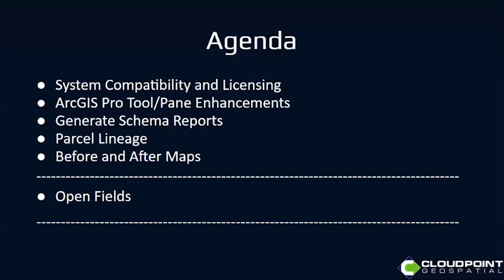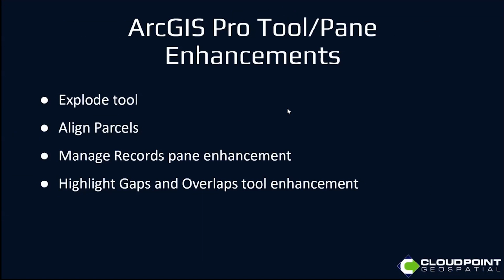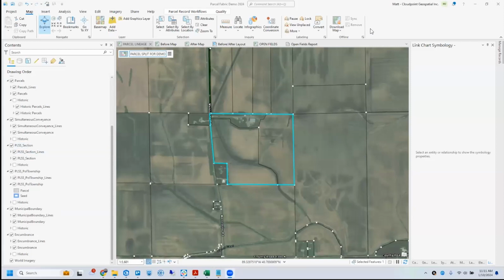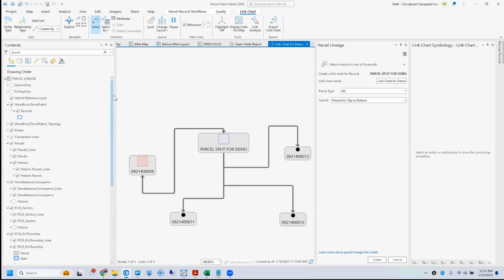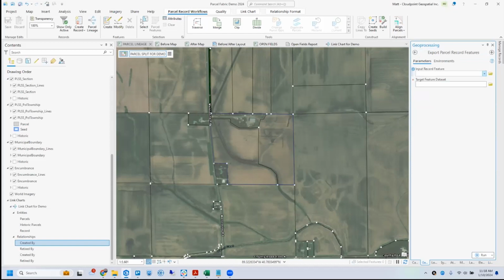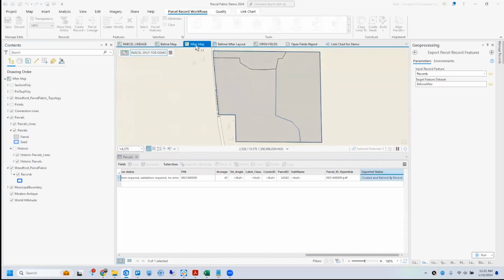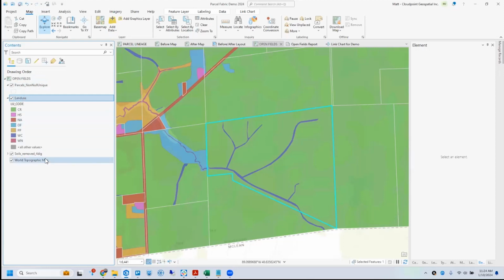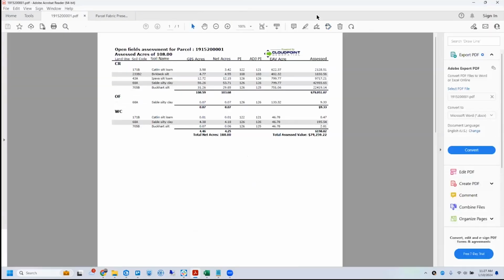What's New in the ArcGIS Pro Parcel Fabric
In this webinar, we take a look at the latest release of the ArcGIS Pro Parcel Fabric, including new Parcel Fabric features and enhancements to existing ArcGIS Pro tools. Additionally, discover what Esri has in store for future releases of the Parcel Fabric. Outside of the Parcel Fabric, learn about Cloudpoint’s Open Fields tool for farmland assessments.

00:00 Introduction & Agenda
01:09 System Compatibility and Licensing
03:49 ArcGIS Pro Tool/Pane Enhancements
04:57 Schema Reports
06:40 Parcel Lineage Demonstration
13:28 Export Parcel Record Features Tool / Before and After Maps
18:56 OpenFields Farmland Assessment Tool Demo
23:26 Resources